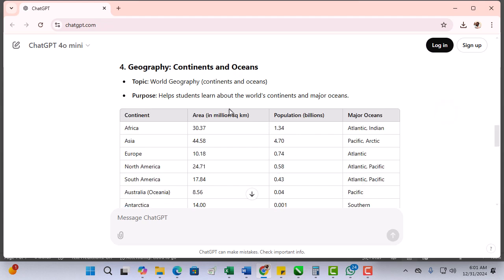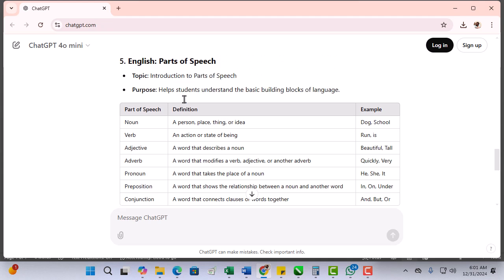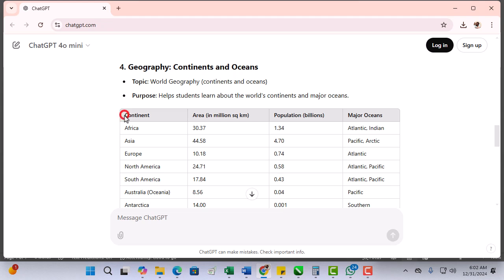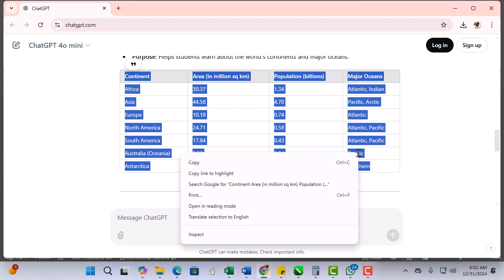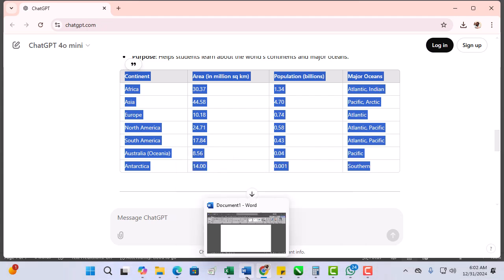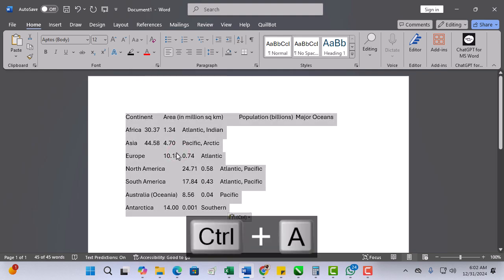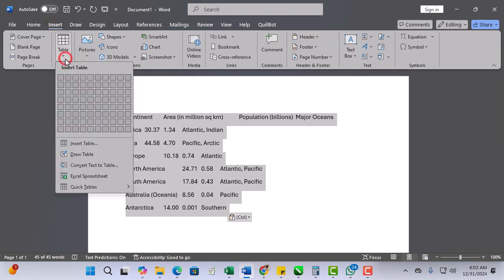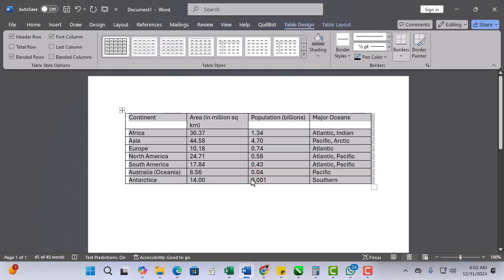Copy Table from ChatGPT to Word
In this quick tutorial, learn how to copy a table from ChatGPT to Microsoft Word. We’ll walk you through the steps to transfer your ChatGPT table seamlessly into Word, maintaining its structure and formatting. Perfect for students and professionals looking to streamline their work and productivity. Watch now to master how to copy tables with ease!